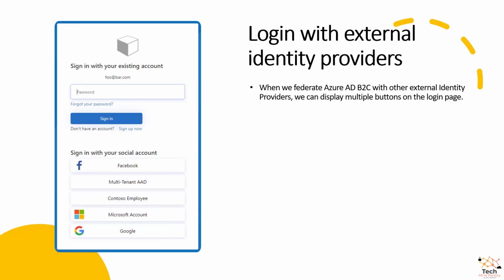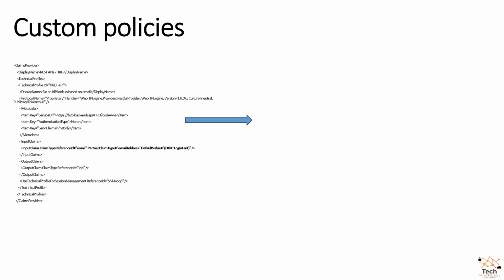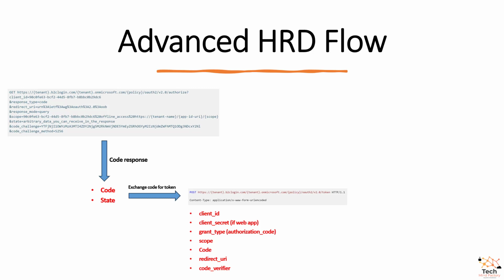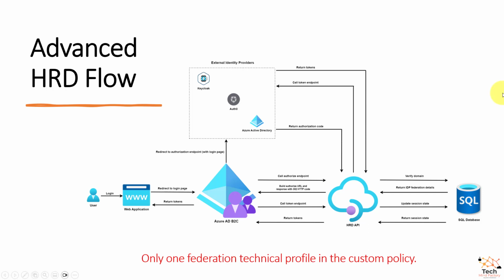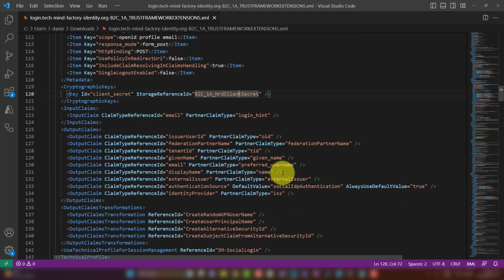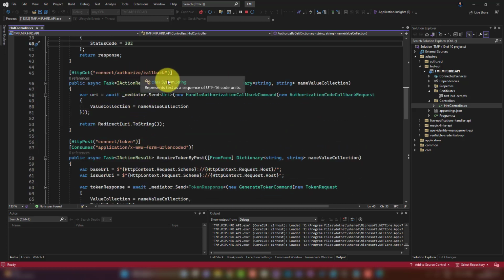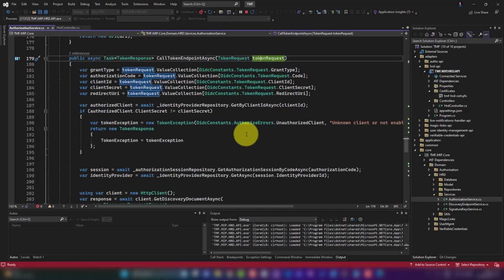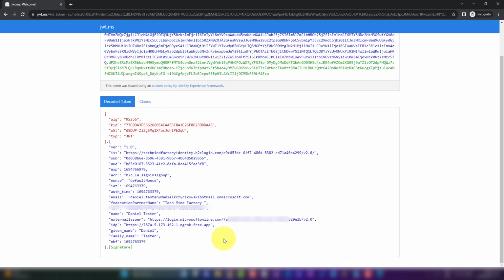Home Realm Discovery with Azure AD B2C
This video explains Home Realm Discovery concepts with the Azure AD B2C.